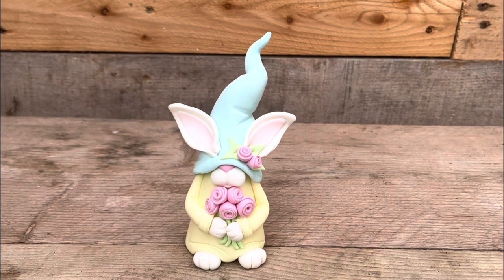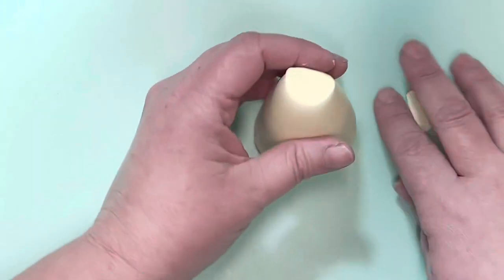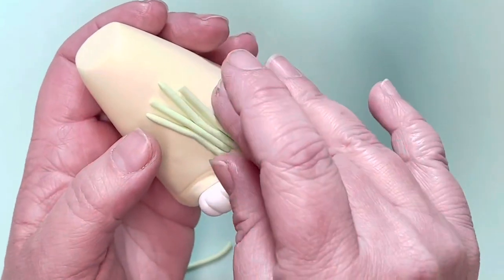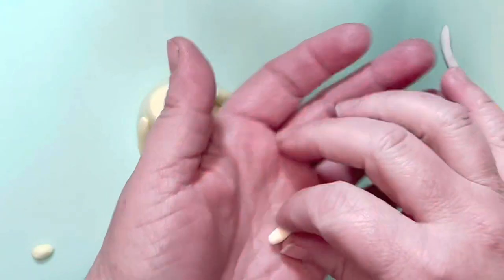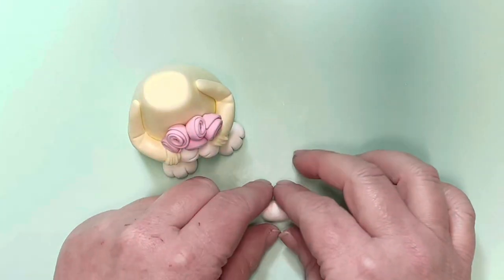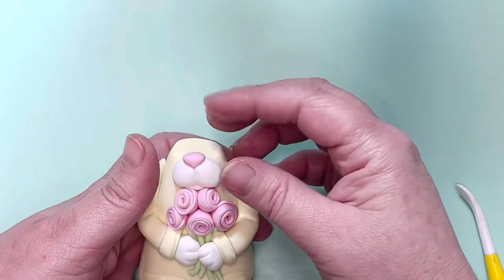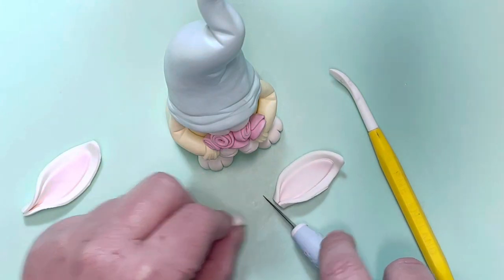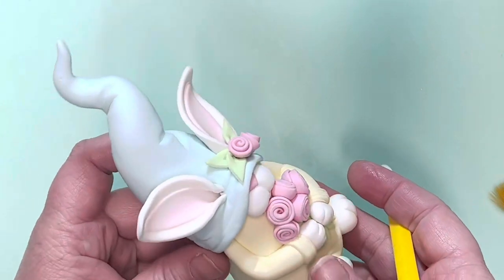Easter Bunny Gonk Cake Topper Tutorial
A very easy little Easter bunny gonk cake board tutorial.

The bunny ear cutters are designed and sold by me and sold